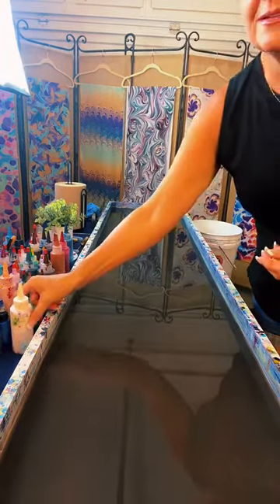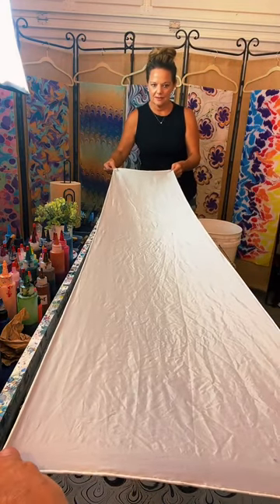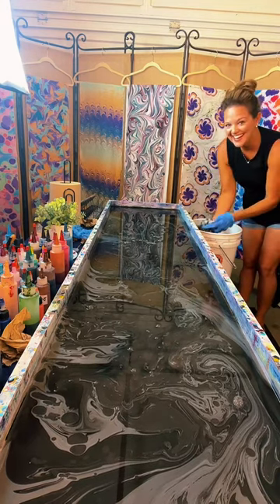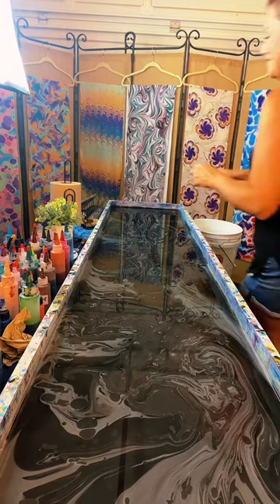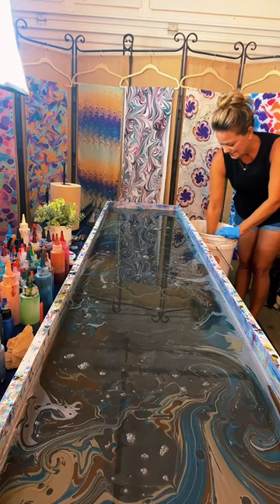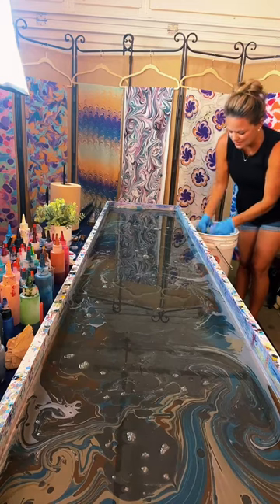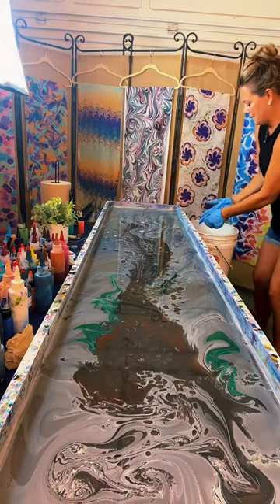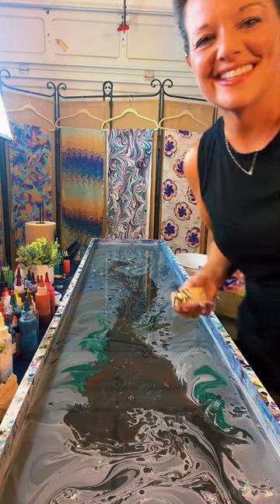How to Create Silk Scarves with Painting on Water / Therapeutic Art Time / Enjoy the Art of Ebru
Sit back, relax, and enjoy the fun!  We like to share the art of Ebru, laugh, and answer all your questions.

If you are interested in learning how to do marbling (Ebru) check out this